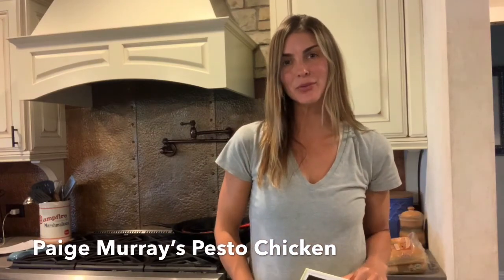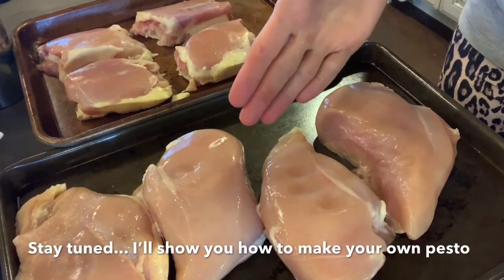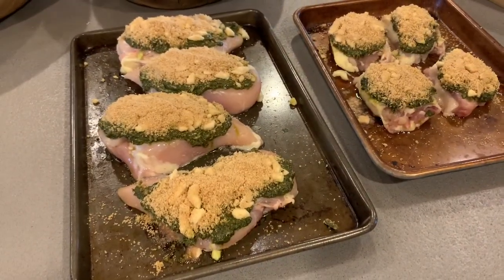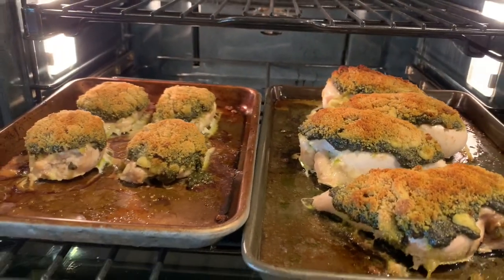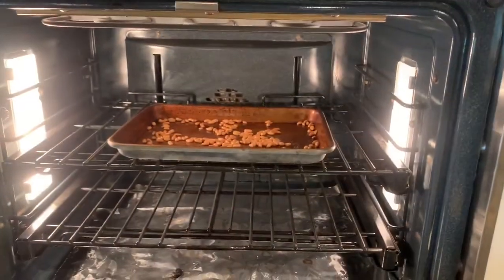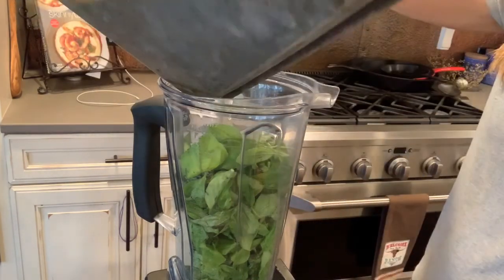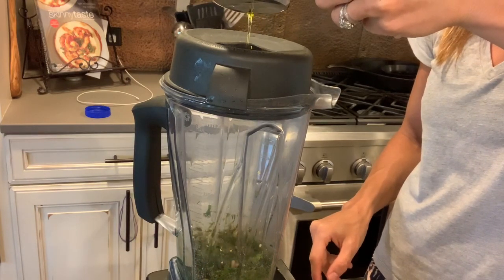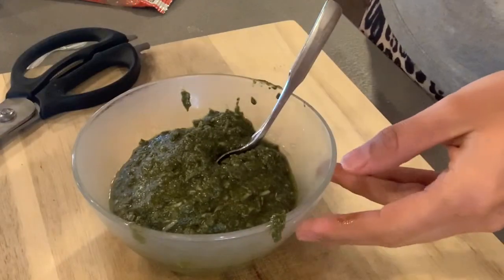Paige Murray's Pesto Chicken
I show you how to make one of my favorite recipes from my cookbook "Southern Fried Skinnyfied." You can use store bought pesto (quicker but just as delicious) or at the end of the video I show you how to make your own pesto to kick it up a notch!